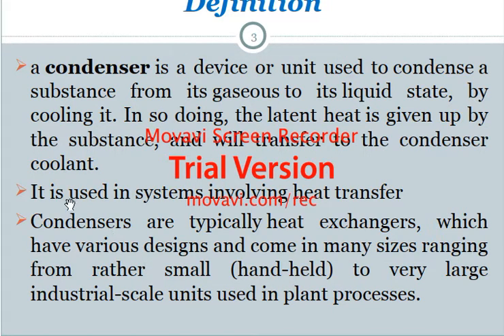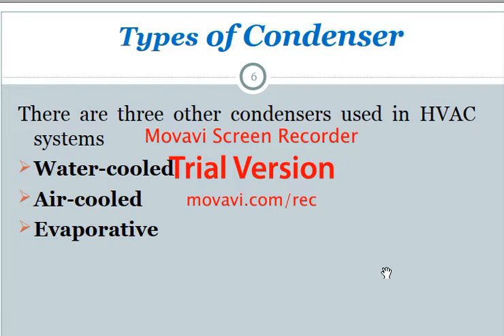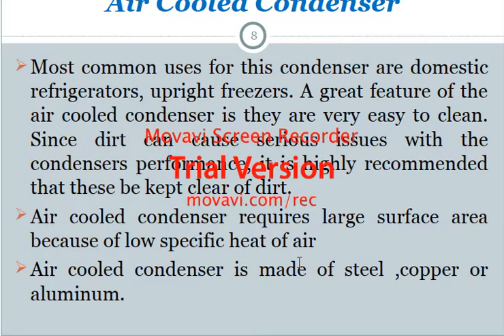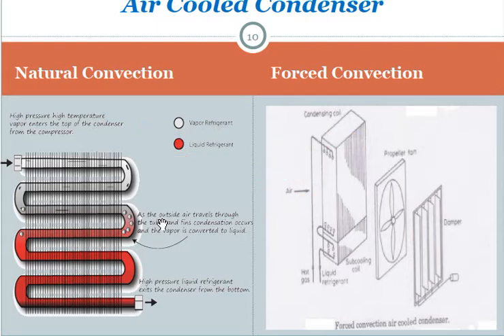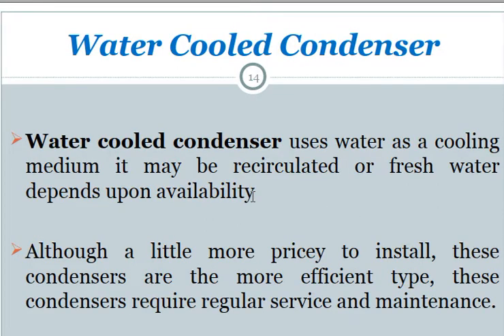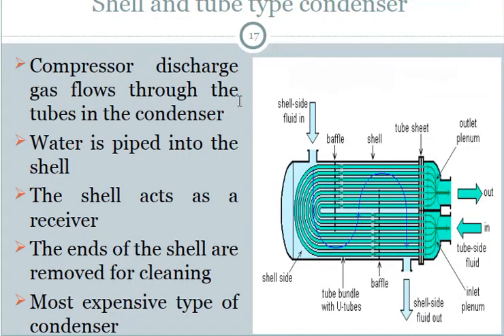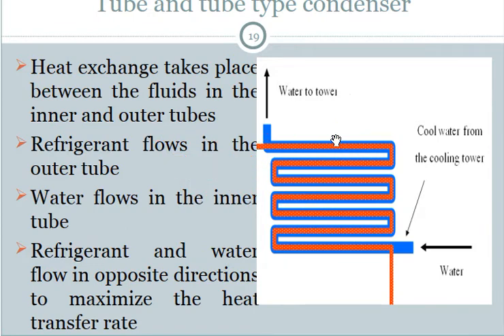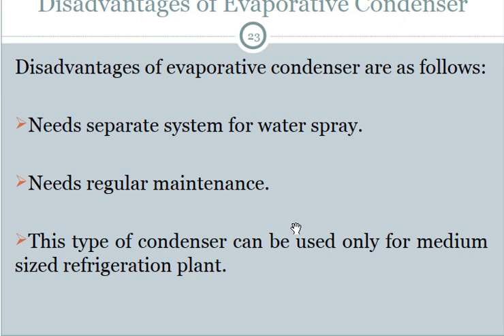Condesner and It'd type